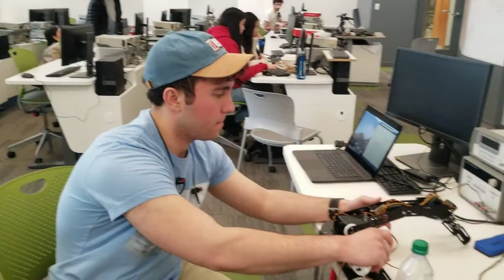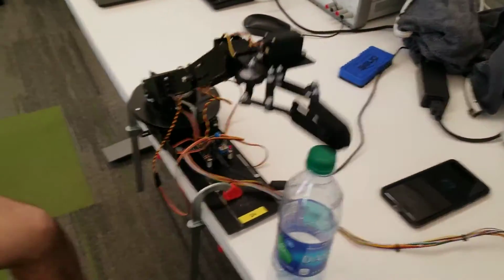Robot Arm Demo - Jack Hirsh & Dokken Shapero